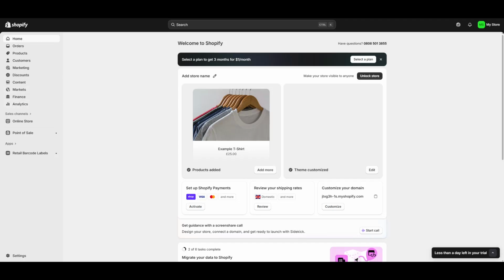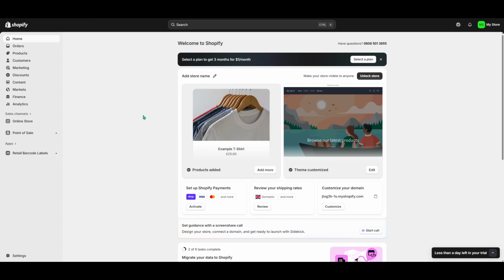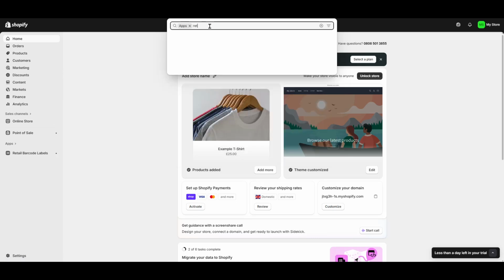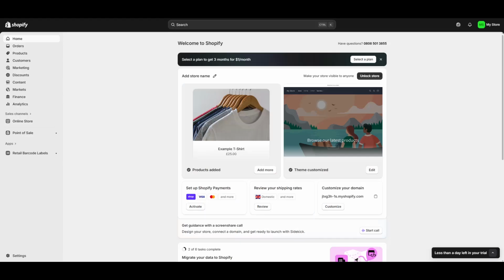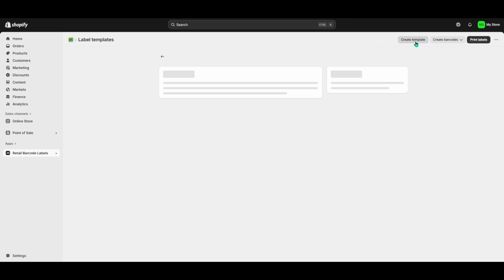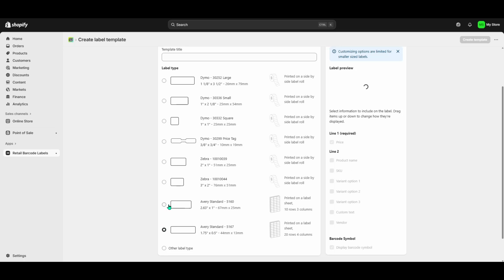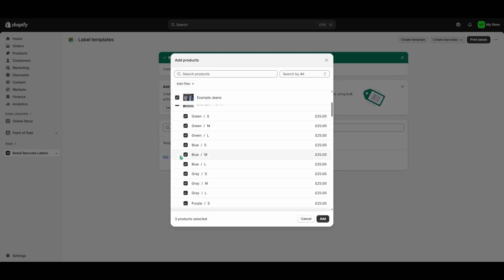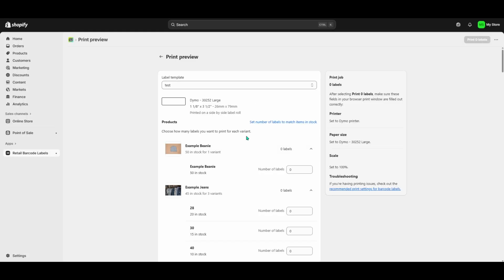How to Create and Print Barcode Labels in Shopify (Shopify Help Center 2025 Tutorial)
Use my link for 3 months at $1 Learn how to create and print barcode labels in Shopify—generate barcodes for your products, organize inventory, and speed up checkout. This 2025 Shopify Help Center–style tutorial is perfect for beginners and retailers using Shopify POS or managing stock efficiently.

how to create and print barcode labels in shopify 2025 tutorial, shopify help center barcode label printing guide, ecommerce tutorial generate barcodes shopify, shopify beginner guide print product labels, create barcodes for inventory management shopify, shopify pos barcode label printing tutorial, add barcode numbers to products shopify 2025, print barcode stickers directly from shopify admin, shopify inventory setup generate product barcodes, shopify store barcode creation and printing guide